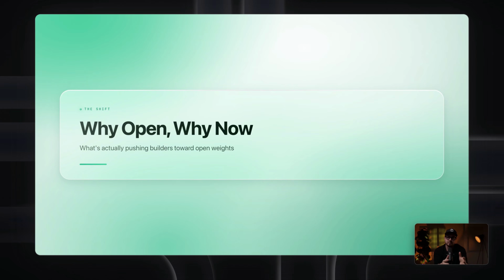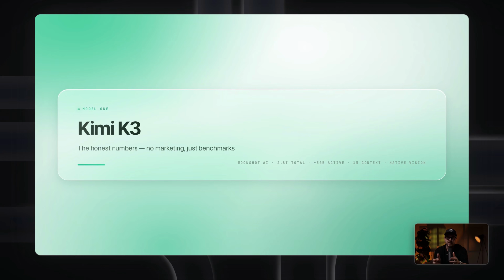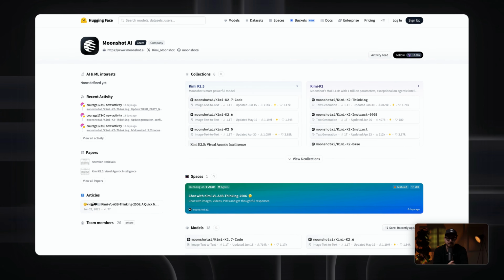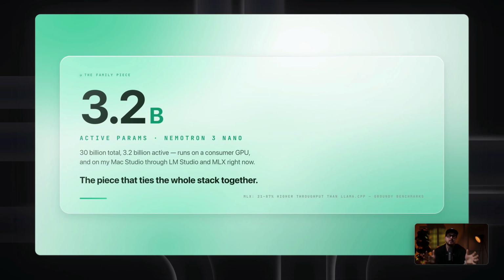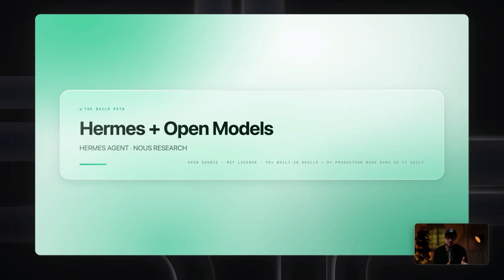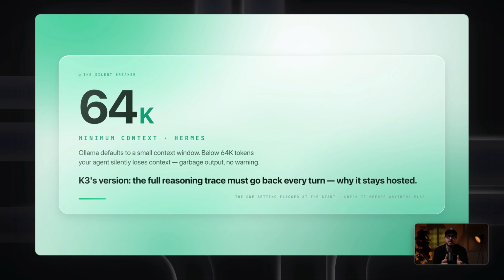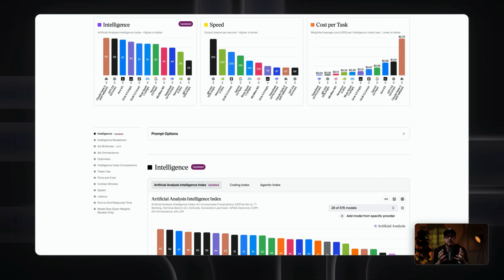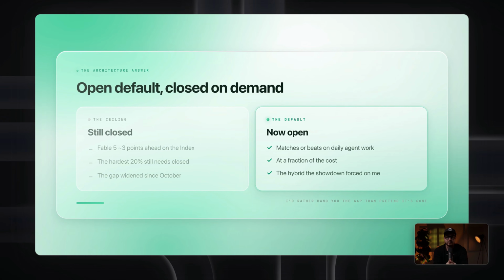I Wired Claude Code, Hermes Agent, and GPT-5.6 Into One Stack (Blueprint Inside)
China's two biggest AI labs dropped competing models three days apart this July, and almost nobody is covering what that actually means for builders. Moonshot AI open-sourced the largest model ever at 2.8 trillion parameters while Alibaba answered with a closed preview you can't download, benchmark, or verify.

This video cuts through the announcements and builds the actual stack: a three-tier agent architecture using open-weight models as the default, with closed frontier access reserved for the hardest problems. Everything comes off a live production Mac Studio, not a sandbox.

WHAT YOU'LL LEARN:
✅ Why open-weight models just became the builder's default — and the three problems with closed providers that keep burning agent builders at 2 AM
✅ Kimi K3 deep dive — 2.8T parameters, #1 on coding arenas, but the factual grounding score most coverage leaves out
✅ NVIDIA Nemotron 3 Ultra — mid-tier GPT 5.5 intelligence at one-seventh the cost, and the Nano variant that runs on a Mac Studio
✅ The Qwen 3.8 Max reality check — why a closed, unbenchmarked preview three days after a rival open-source drop tells you everything
✅ The three-tier Hermes Agent stack — local model for always-on, hosted open endpoints for heavy lifting, closed frontier for the hardest 20%
✅ The context window setting that silently breaks your entire agent — no warning, just garbage output
✅ The economics most people get wrong — why self-hosting doesn't beat APIs until 500K tokens/day, and the 45x cost difference a government institute documented
✅ The honest read against open weights — the 4-to-7-month lag on the hardest tasks, and why the right architecture is hybrid

TIMESTAMPS:
0:00 Two models, three days apart — why this matters for builders
0:26 The backdrop: why open weights are the builder's default now
0:48 One context setting that silently breaks your agent
0:57 Who I am — Johnny Nel
1:38 Why closed providers keep failing agent builders
2:08 Continuity, rate limits, and shifting terms
3:05 Kimi K3 — the largest open-weight model ever
4:03 K3's factual grounding problem
4:30 K3 pricing and the weight drop timeline
5:08 Nemotron 3 Ultra — the spec sheet and the license
5:58 Nemotron economics and the Nano variant
7:04 Qwen 3.8 Max — the cautionary contrast
8:10 Building the stack — Hermes Agent and the three tiers
9:00 Wiring it up — providers, local models, and the critical context setting
10:05 Security — the part most people skip
11:04 The economics — free tier vs production vs self-hosting
12:18 The 45x cost difference from a government study
13:06 The honest read — open vs closed capability gap
14:01 The music analogy — why weights on your disk are masters you own
15:08 Big takeaways and what's next

🔓 Want the actual system — the folder structure, the wiring, the templates, ready to copy into your own setup? It's inside the AI Founders Vault: